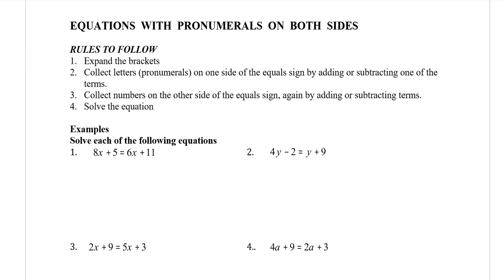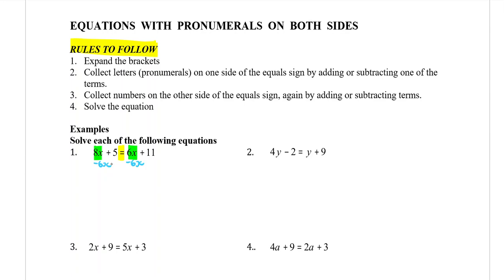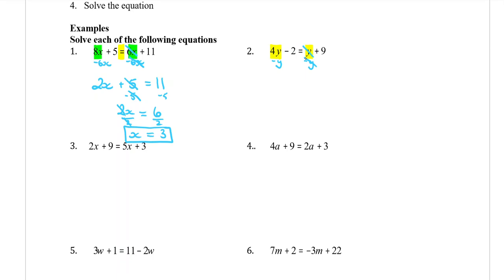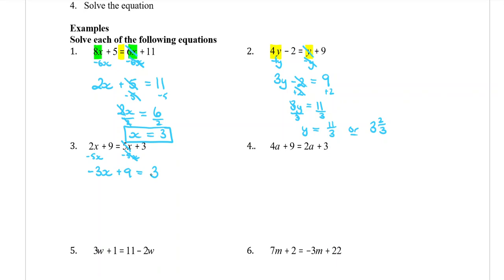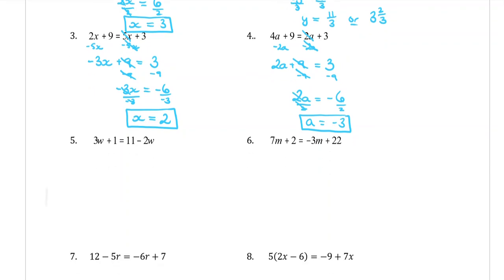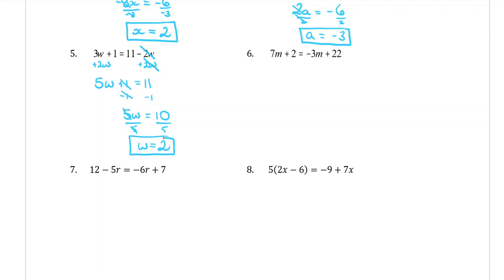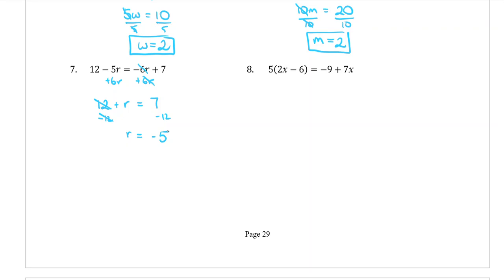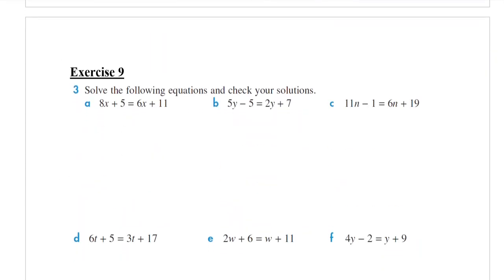Yr 9 Core Algebra and Expressions 9 - Equations with pronumerals on both sides